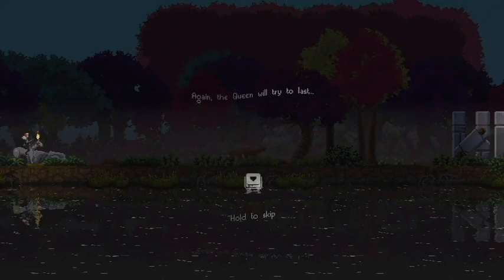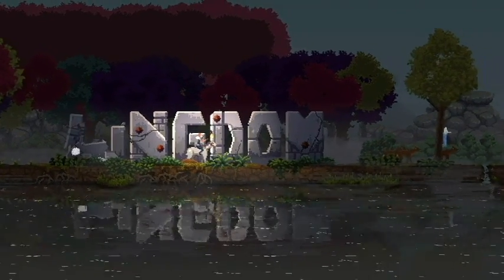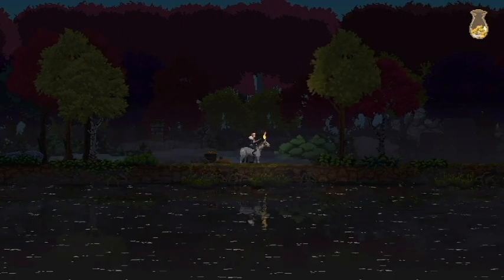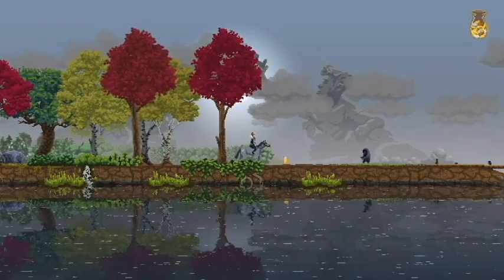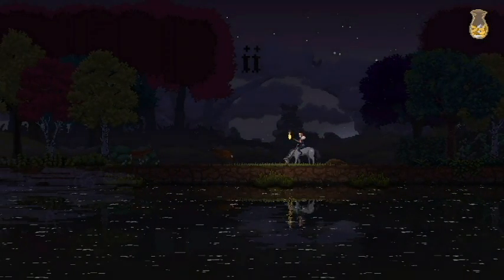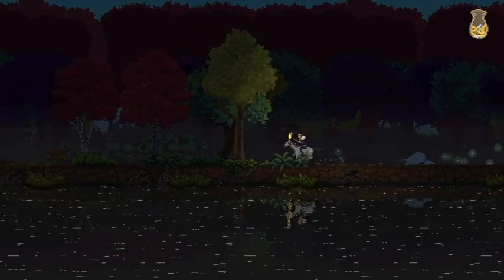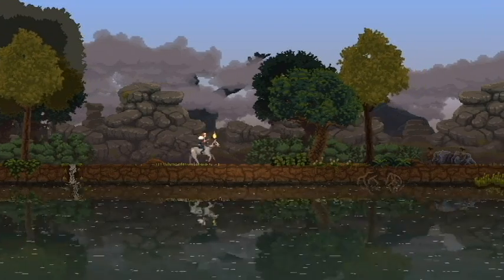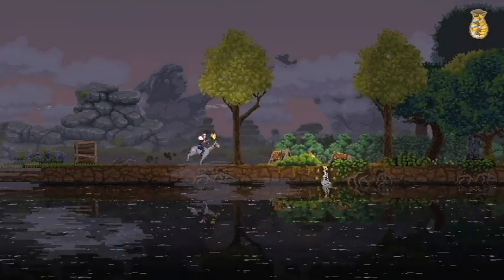Kingdom 2 CROWNS: part 1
We are doing a playthrough for this fantastic side-scrolling pixel game, enjoy!